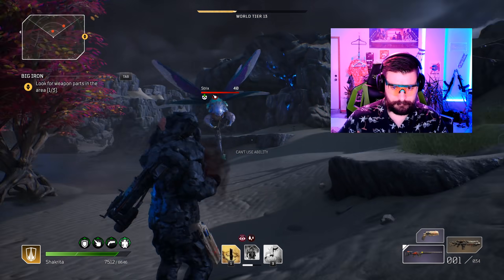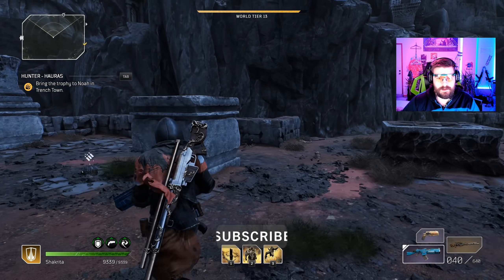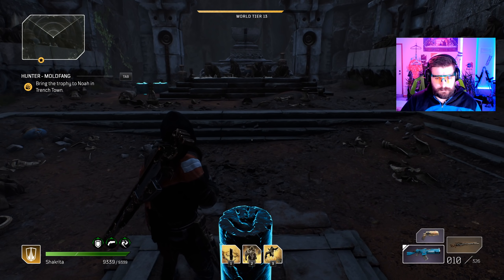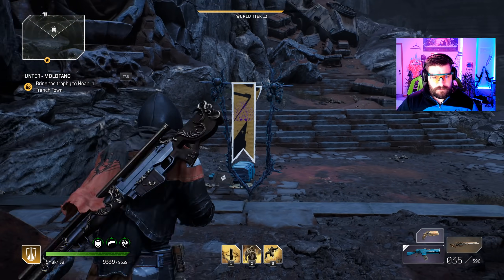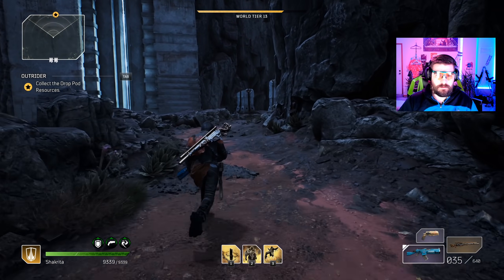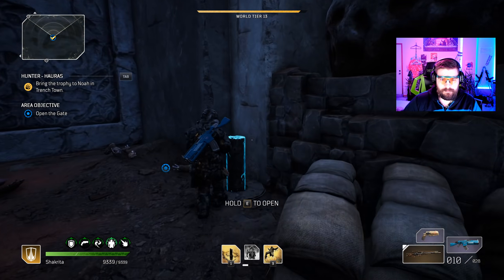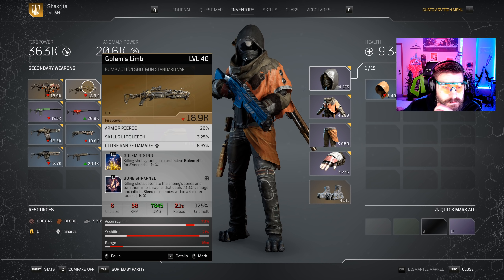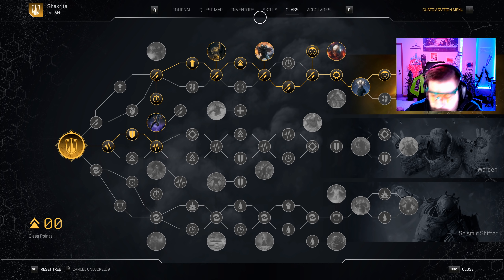Forgotten Chapel Hidden Quest Guide, Guaranteed Legendary Weapon, and Bug Fix!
100th Video! Originally intended this to be a quick walkthrough video, but I encountered a bug I had not seen anyone posting a clarified fix for on the Forgotten Chapel Hidden Quest in Outriders. I encounter and find a workaround in the video, just a PSA for anyone else that encouinters it. I've also included an updated Solo Devastator Build after the patch/nerfs on 4-9. I stream regularly on YouTube, Facebook, and Twitch come check me out when I am Live!!!

Also, I am very excited to announce that I am a 🐍 RazerStreamer, what an amazing opportunity to support one of my favorite gaming brands like this! @R Λ Z Ξ R

👻 Snapchat You can find me:)

They have some kick ass workout and energy supplements. The sleep aid is working miricles. Also, to SOVEREIxN! Check out their website above for a high quality selection of clothes and accesories!

0:00-0:55 Aye M Jaquenov
0:55-2:05 Legal Docs
2:05-2:38 1st Pillar
2:38-4:00 2nd Pillar
4:00-4:48 3rd Pillar
4:48-6:20 4th and 5th Pillars
6:20-7:40 Encountering The BUG!
7:40-9:52 Workaround and Proof
9:52-12:23 Updated Devastator Build Post Patch 4/9